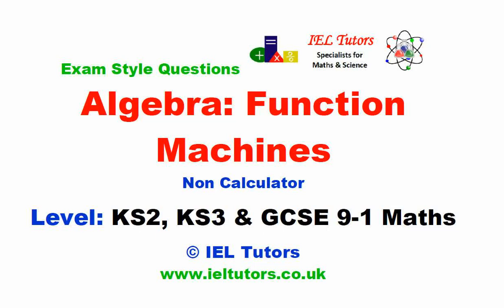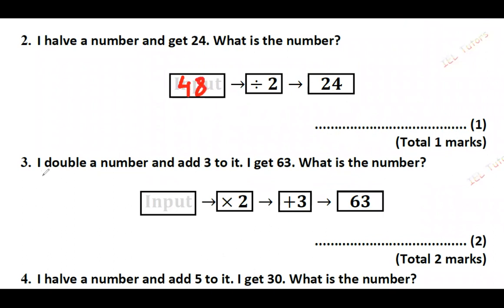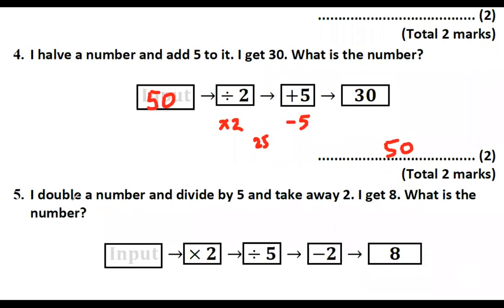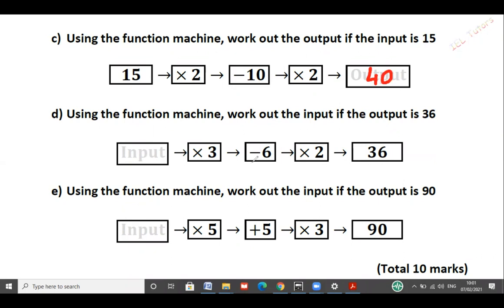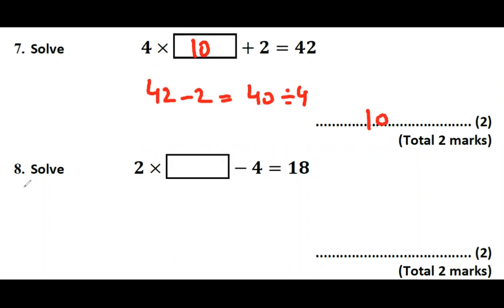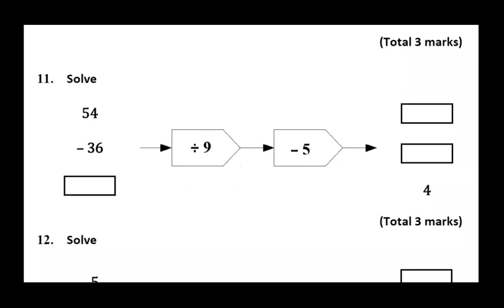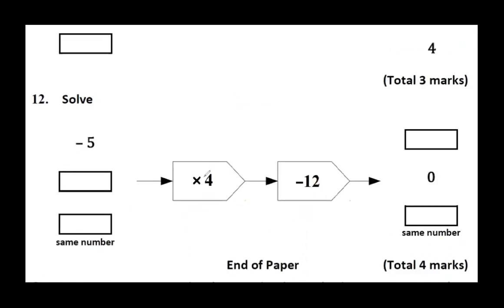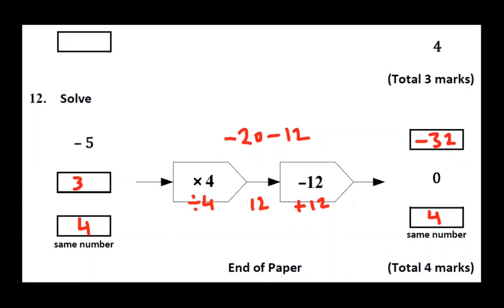Algebra Function Machines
This video will teach you how to use function machines. This video is good for A level and GCSE Higher mathematics students.
Babar Masood (Maths Lecturer)